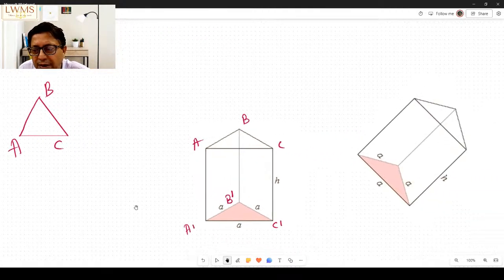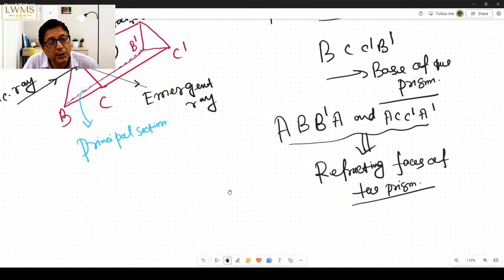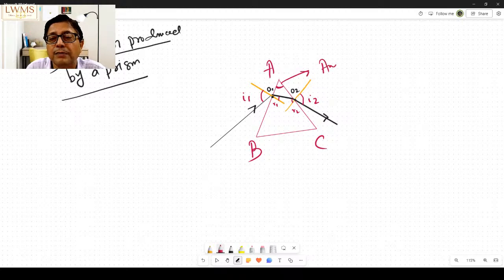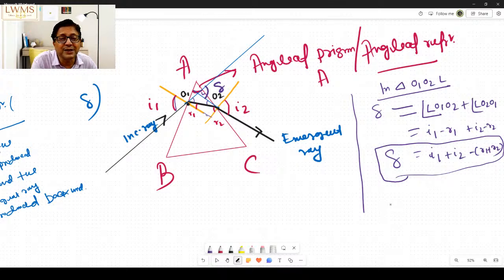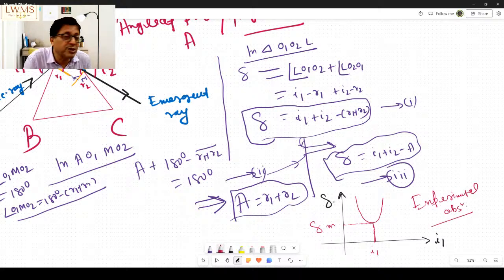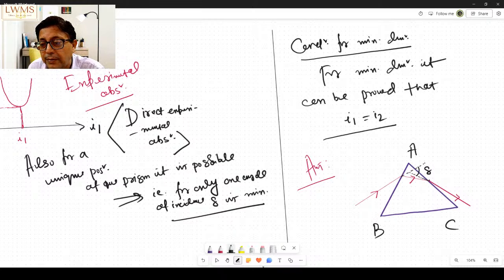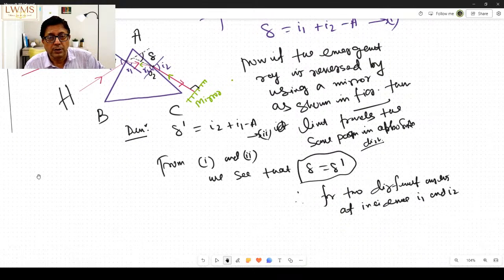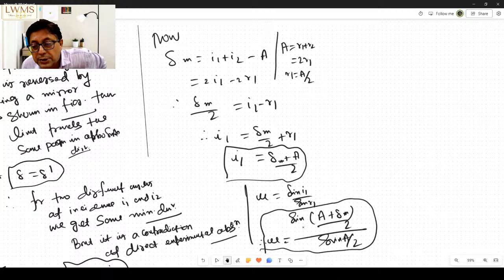Refraction through Prisms | Cl XII |JEE |NEET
Join our comprehensive live session on YouTube, designed for CBSE Class XII students. We'll delve into the concepts of Total Internal Reflection (TIR), refraction through rectangular glass slabs, and prism refraction, including the concept of minimum deviation. Watch as we break down each topic and solve numerical examples step by step. Perfect for students looking to strengthen their understanding of geometrical optics and excel in their exams. Don't miss this opportunity to learn interactively!